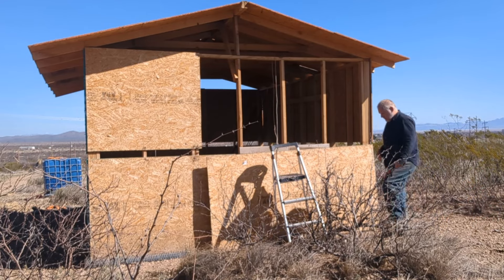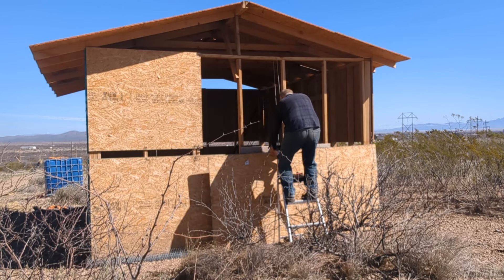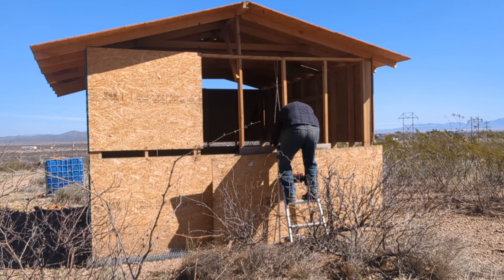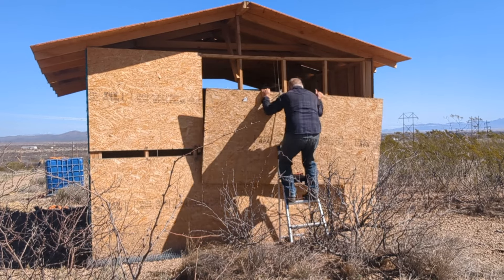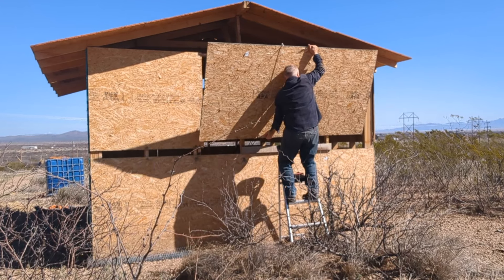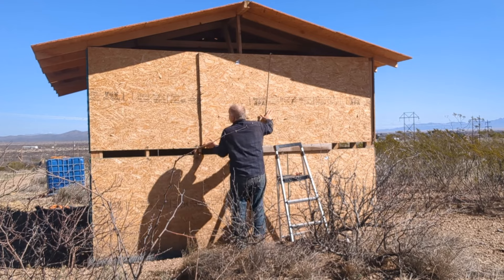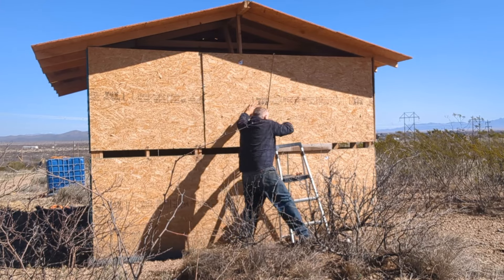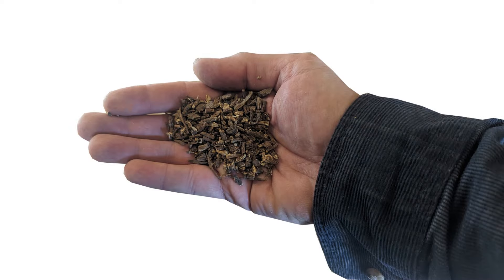Repairing The Wind Damage On My Shed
Replacing a sheet of plywood blown off my shed by the wind.